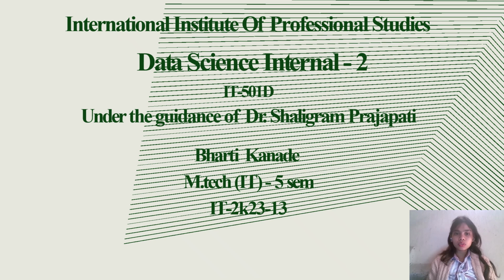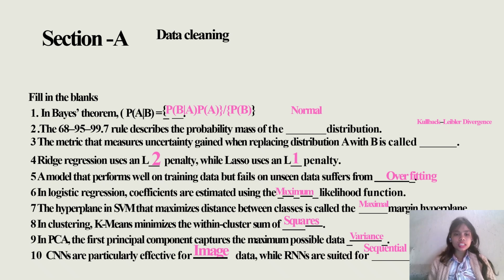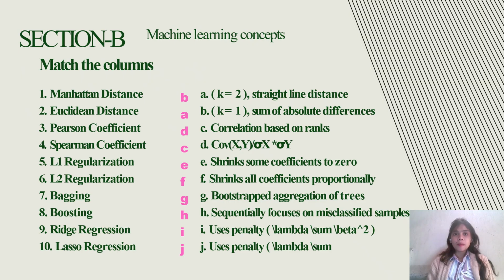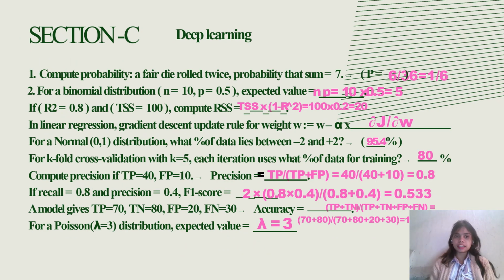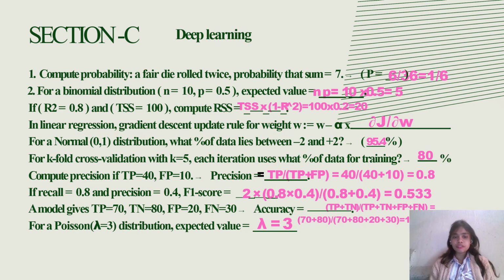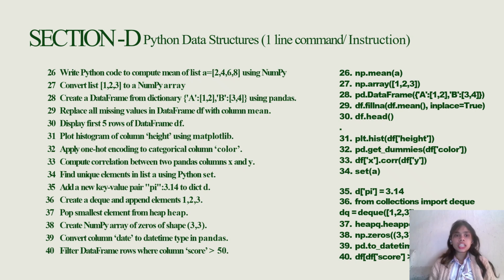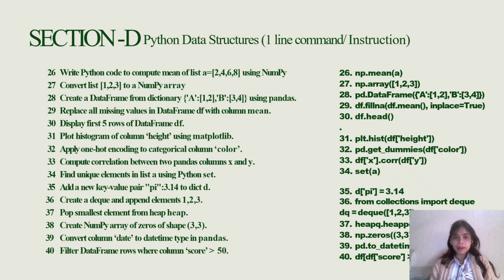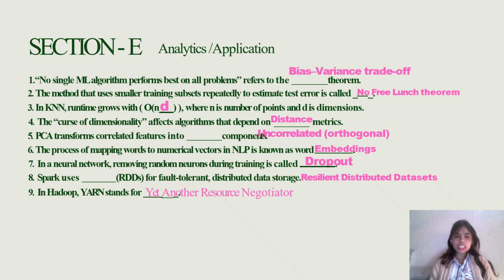Second Internal Data Science